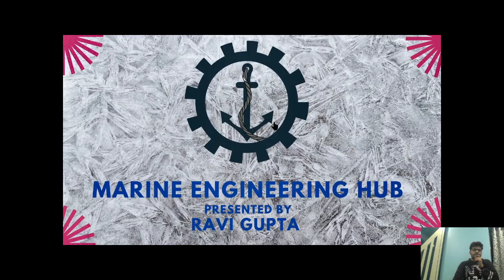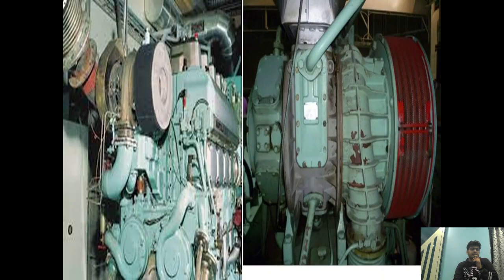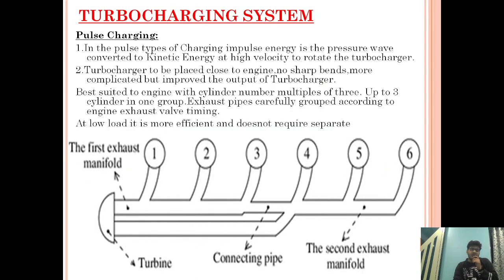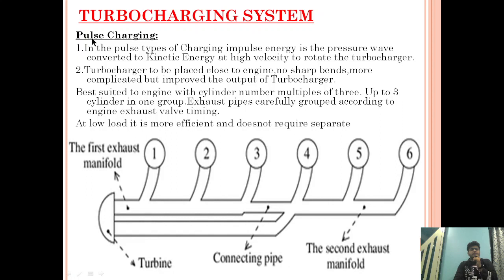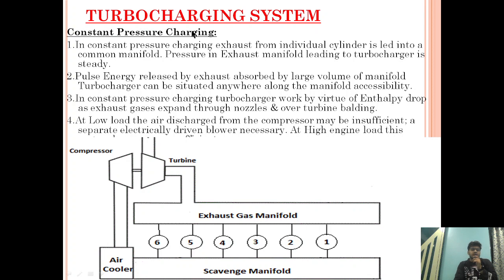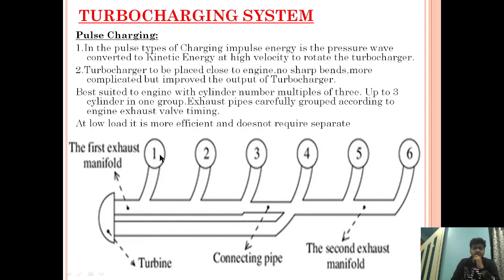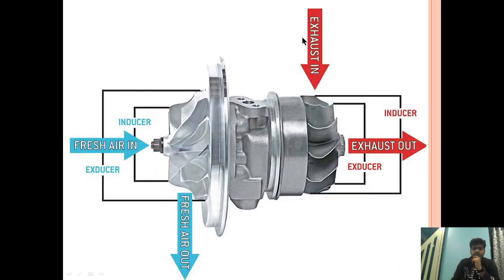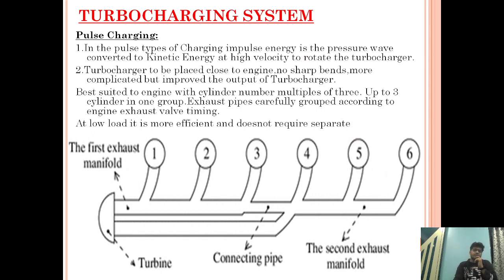Pulse Type Turbcharging|Constant Pressure Type Turbocharging|Where|Why|How fitted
what are type of turbocharging system in a turbocharger| what is Constant type turbocharging system| Why it is fitted| Where it is fitted| How it is fitted|
And
What is Pulse type turbocharging system| Why it is fitted| Where it is fitted| How it is fitted|

If you want to Know about other thing in turbocharger please watch following link video

if you want to know about Loop and Cross Scavenging, please click on the below link:

if you want to know about Scavenging and super charging, Please click on the below link: